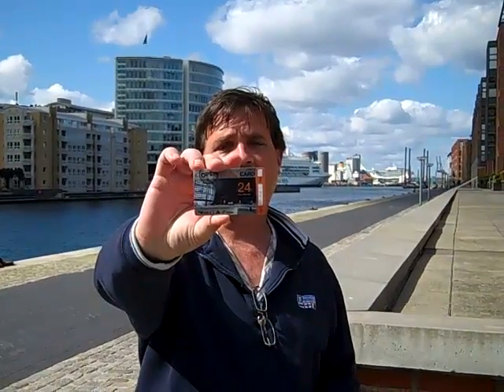City Cards: An Afforable Way to See a Whole Lot